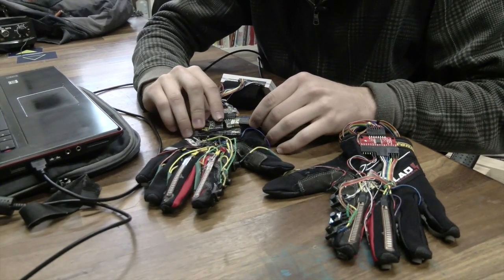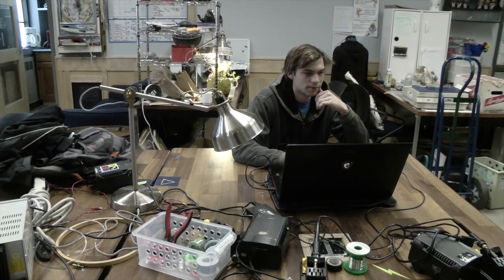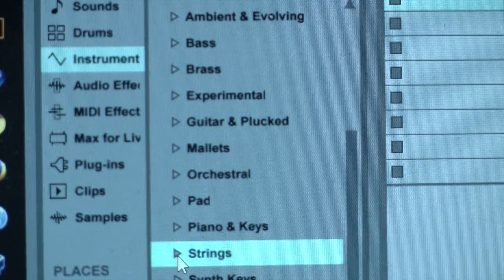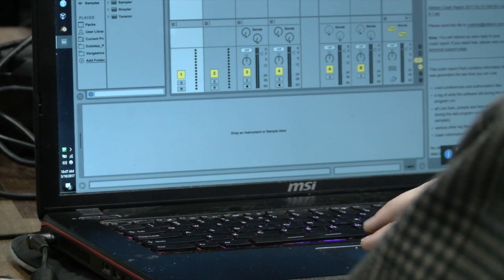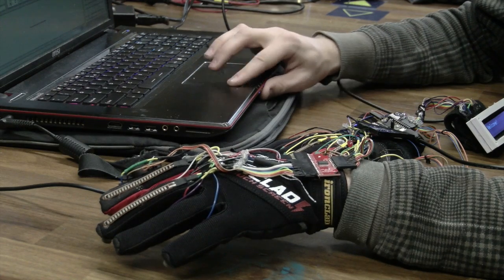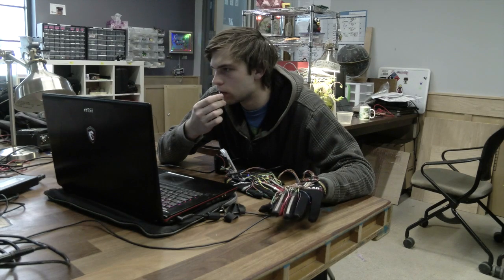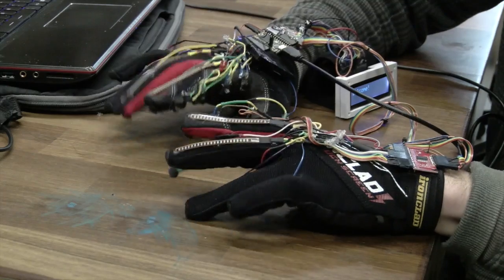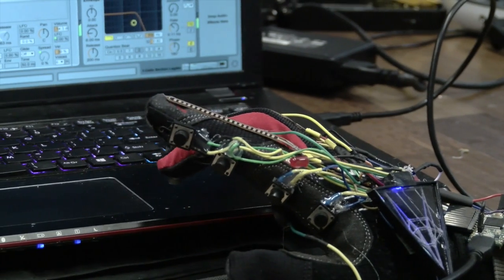Magic gloves: Playing the piano without an actual piano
Technology, Arts and Media student Kristof Klipfel, University of Colorado Boulder, created gloves that can turn any surface into a musical keyboard. Using his thumb, Klipfel began to play the drum kick, interspersing it with the high hat by tapping his pointer finger and claps by hitting his middle finger on the table.